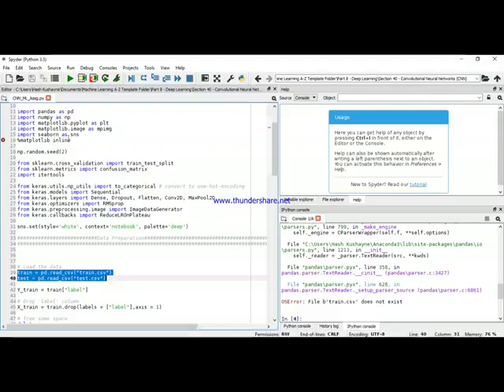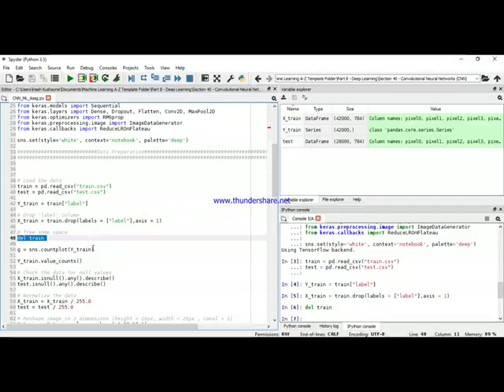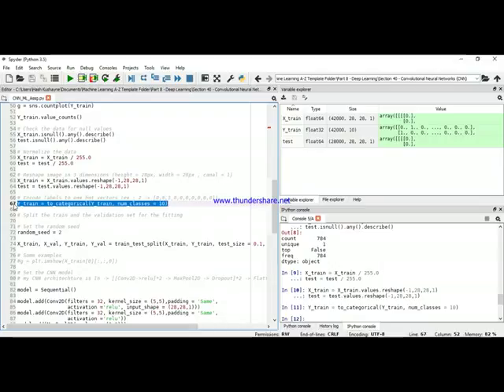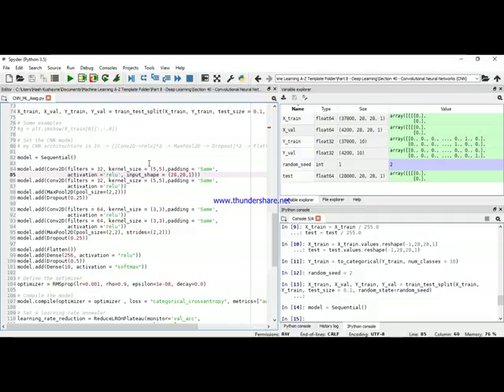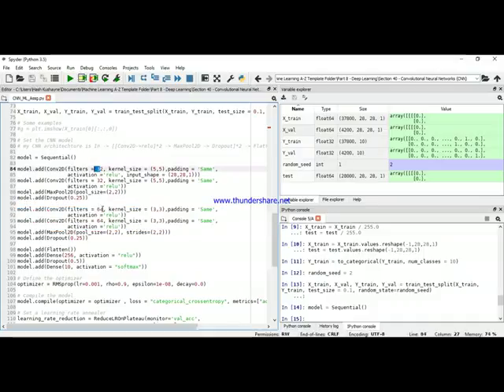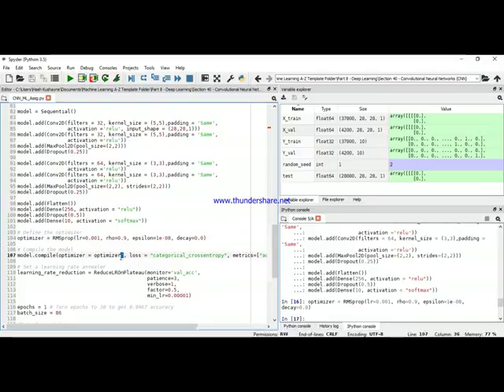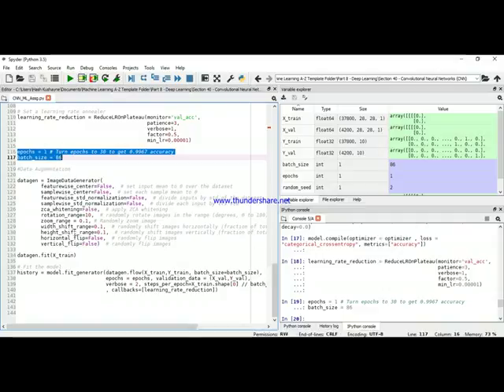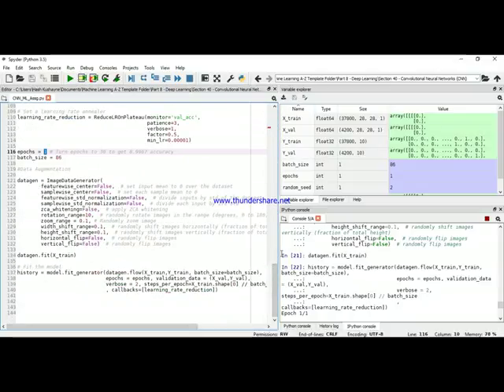MLforCS Digit Recognizer